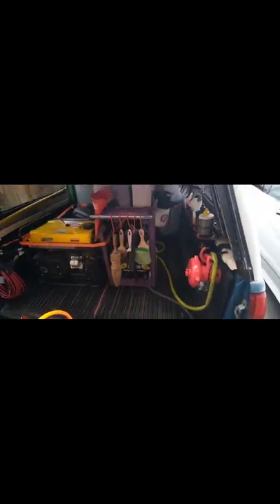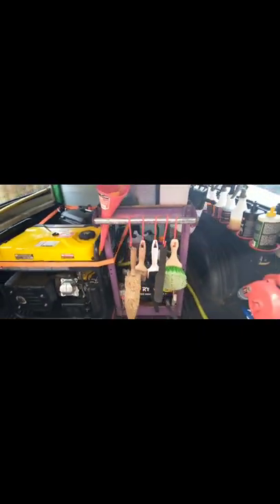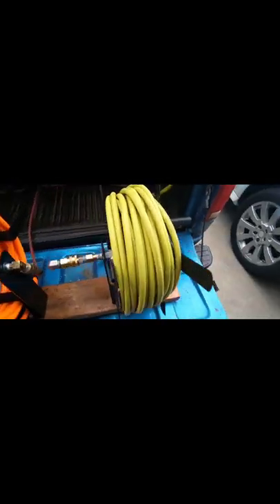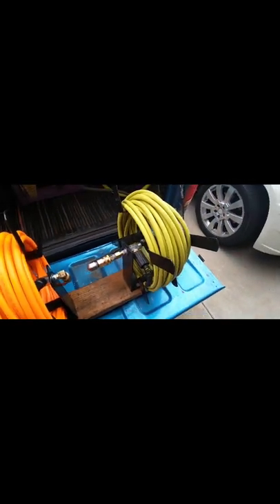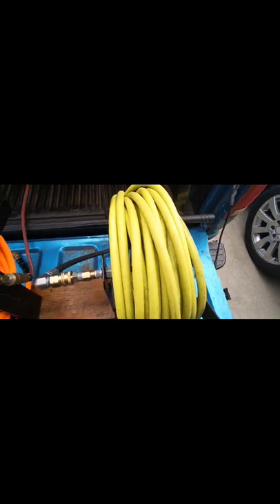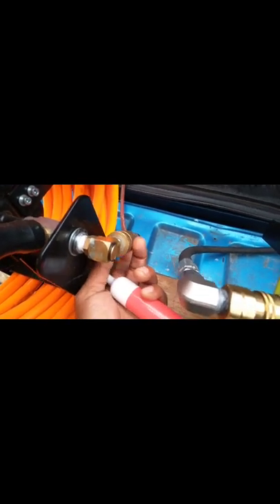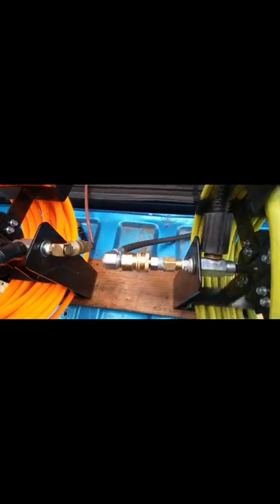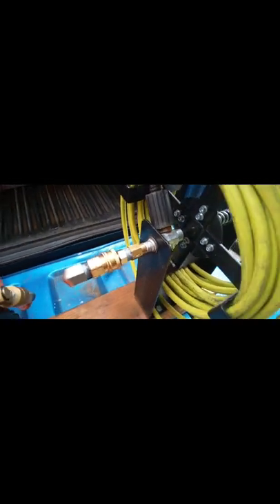How I Remixed My "Harbor Freight" Air Hose Reel Into A Pressure Washer Reel👍detail